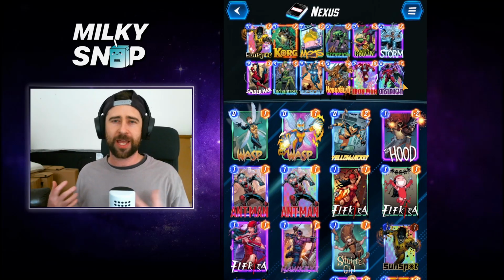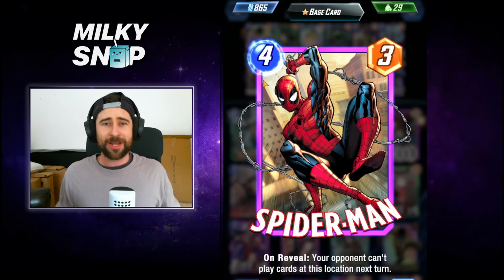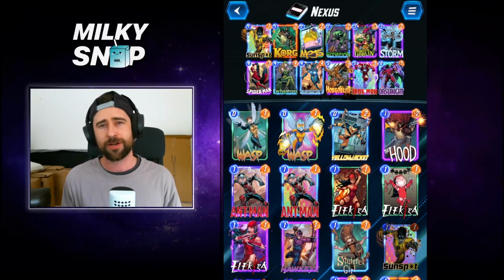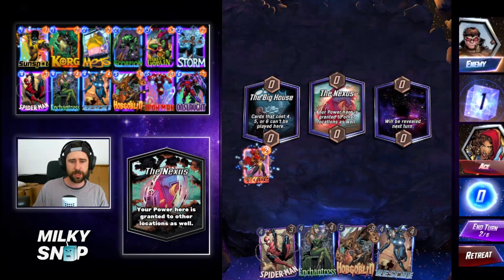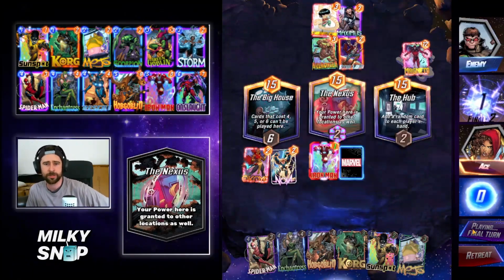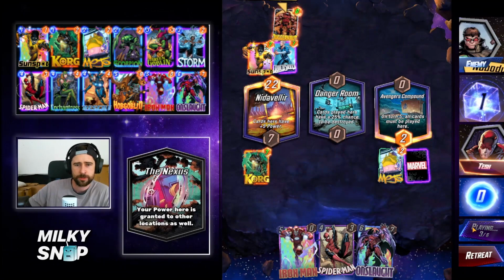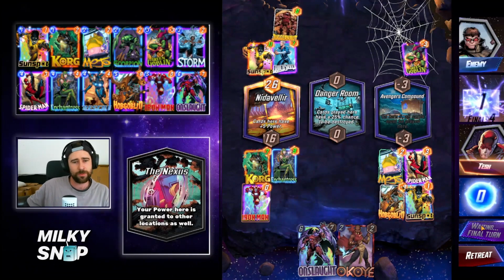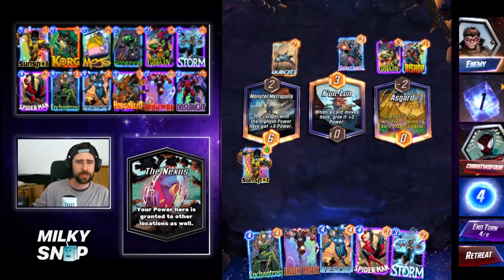Easy wins on Nexus? - Marvel Snap Gameplay + Location Deck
Can't win on the Nexus location? Try out this triple threat Nexus deck!

Chapters:
00:00 Nexus Location Intro
01:24 Deck Breakdown
05:46 Game 1
08:15 Game 2
11:05 Game 3
15:22 Final Thoughts